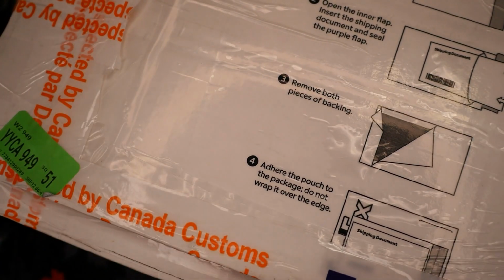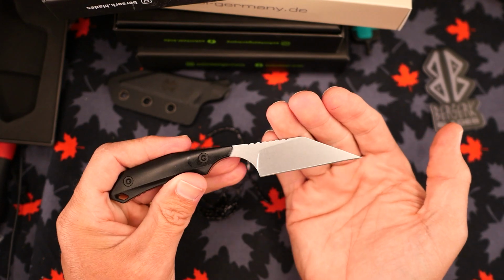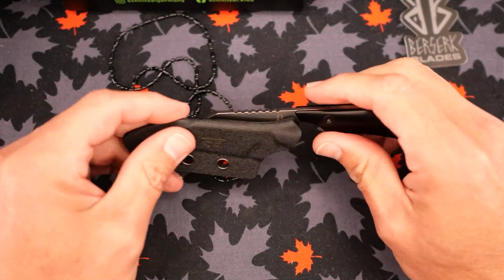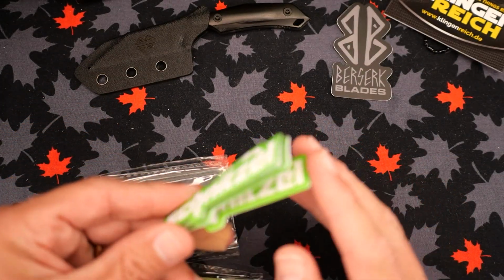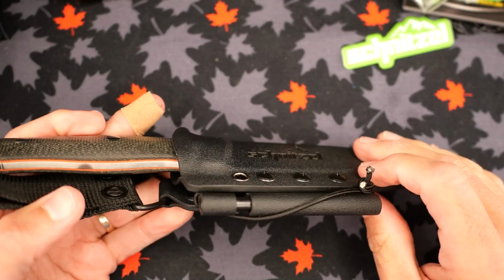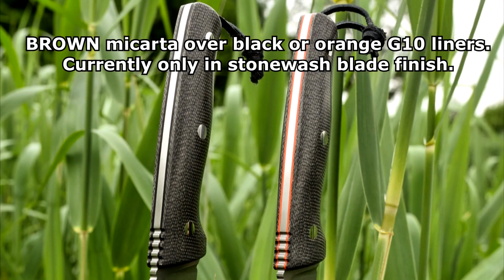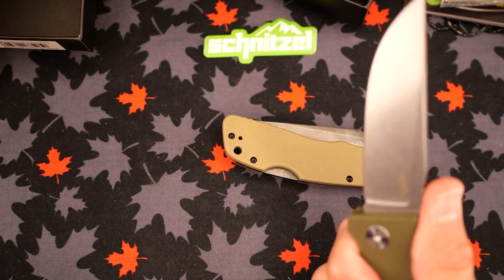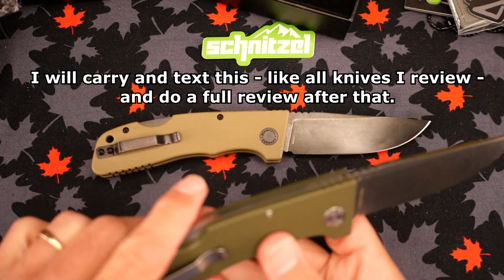Get a Taste of Germany: Schnitzel Knives - KVAR & KVIN; and RAK from Berserk Blades.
UPDATED Purchase links (North America and Europe):
USA & Canada:
Amazon.COM
- Schnitzel Knives
- Berserk Blades

Amazon.DE (Germany and EU countries)
Berserk Blades

2) Skiff Ball Bearings & Washers - Use this (or try code "CCE10")
     - Discount does not work for knives.
6) Knives-of-France.com - SAVE 10% (when you spend over $50USD)with code: CCE
10) KC Tools - BEST GERMAN SCREWDRIVERS and other hand tools:
11) Best LUBRICATION for your knives - Gunny Juice
Get it at Gritomatic.com (USA) or canadianknifecompany.com (CANADA)